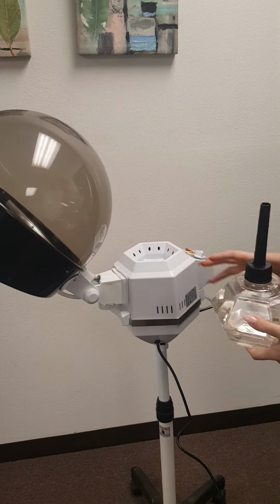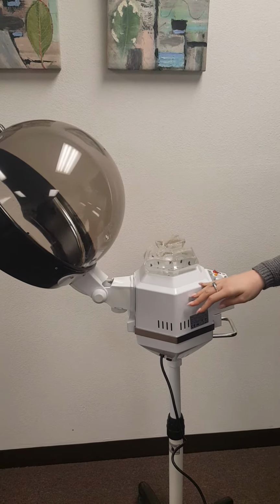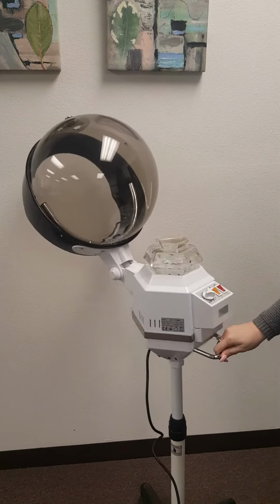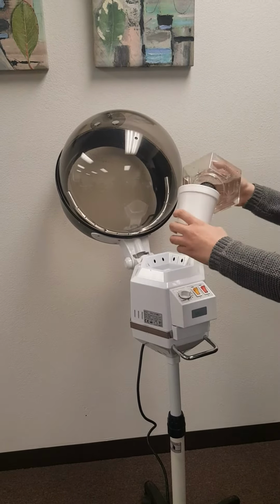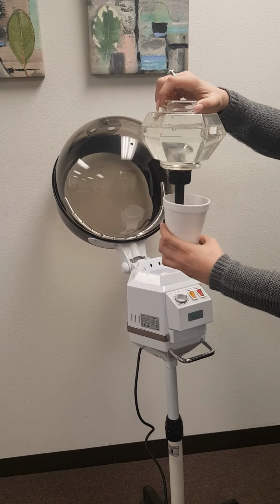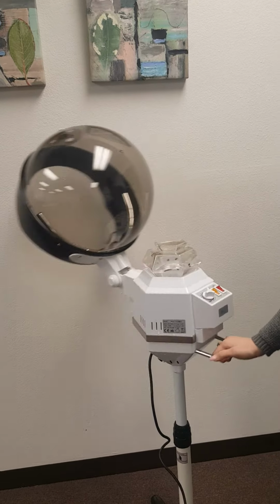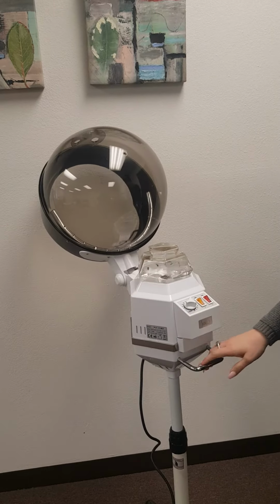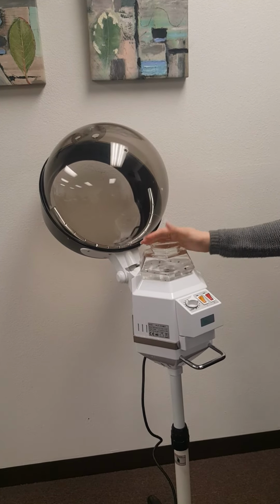How to check hair steamer leak- Part1